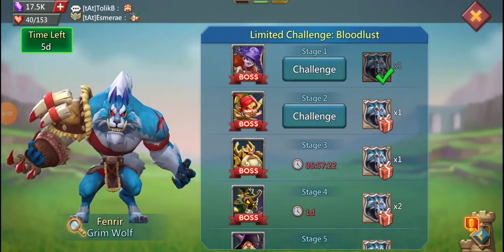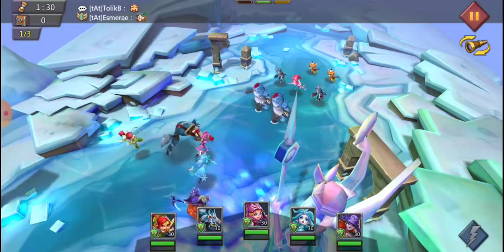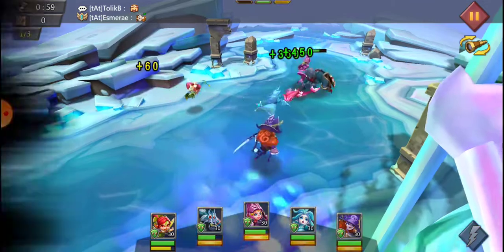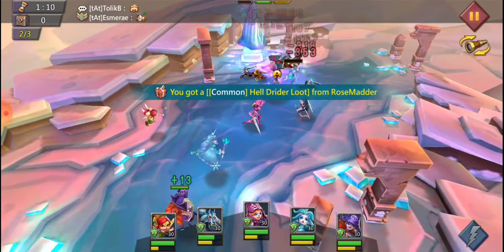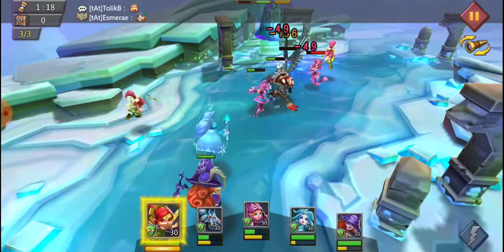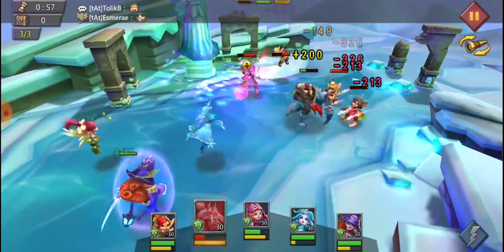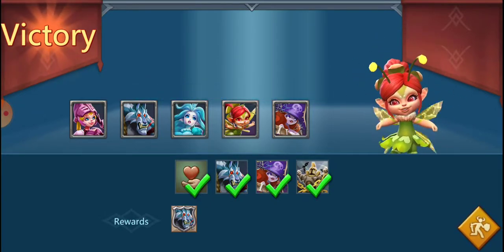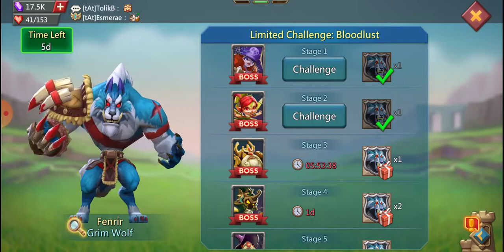Limited Challenge//Grim Wolf//Stage 2//October 2021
This is to help anyone struggling to find the right heroes to vanquish your enemies and be rewarded with those precious Grim Wolf medals!  Feel free to let me know if this lineup doesn't work for you and I'll do my best to get you where you need to be!